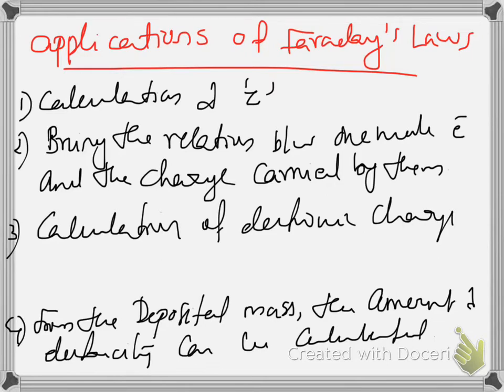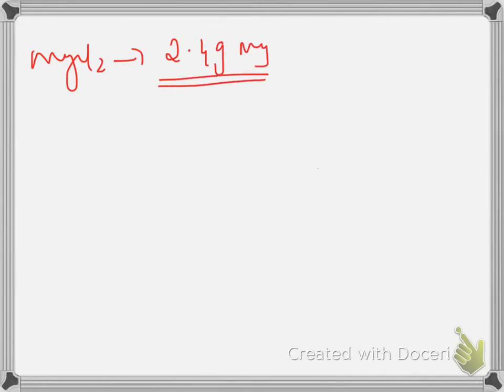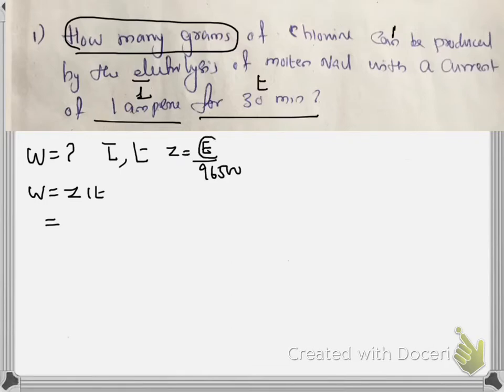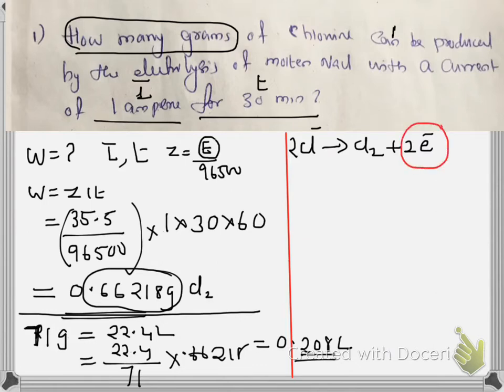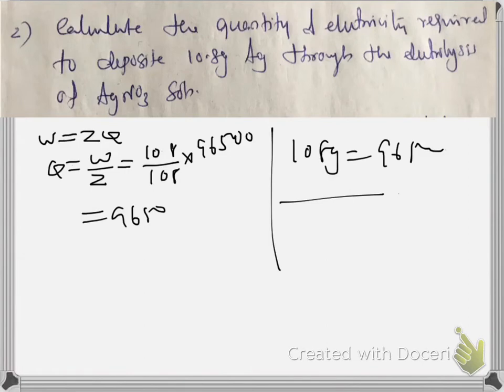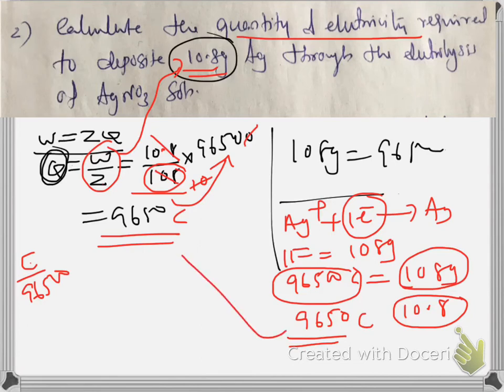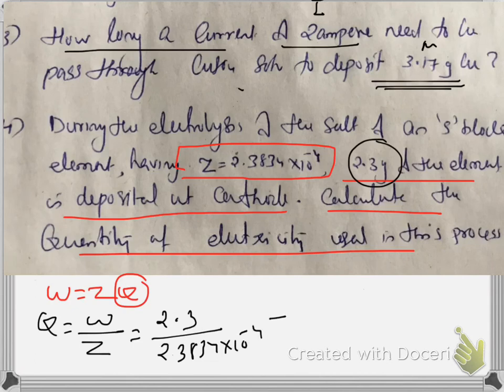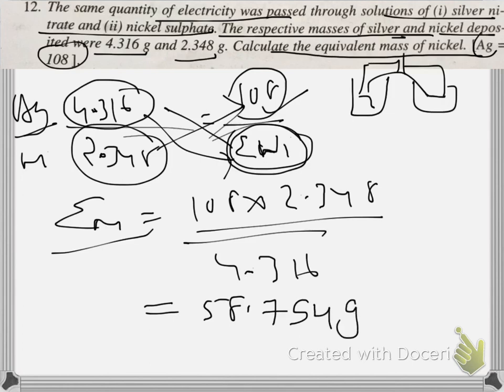B6 electrochemistry 3 Fardays law problems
problems from faradays law, faradays law of electrolysis problems, CHEM DOC